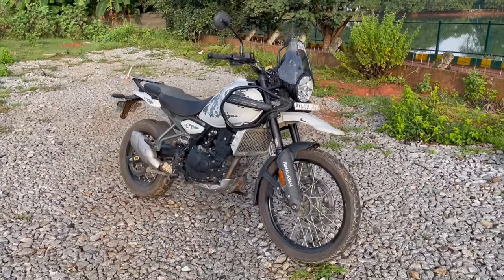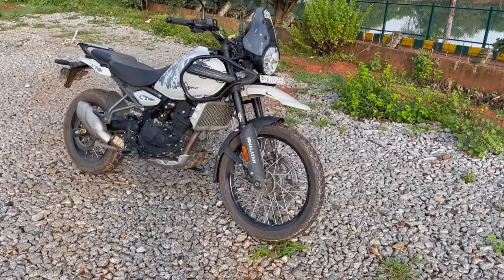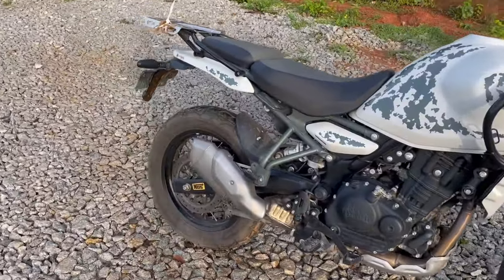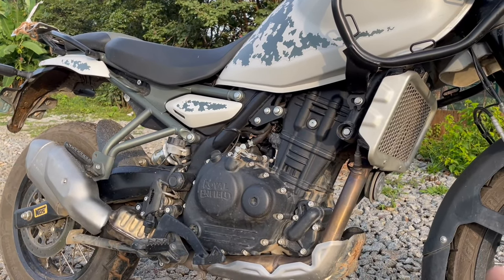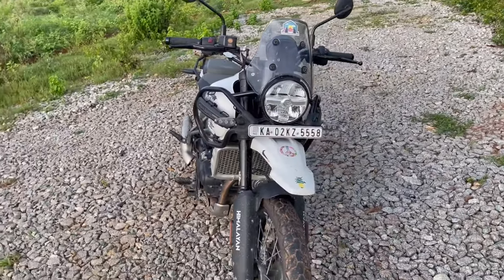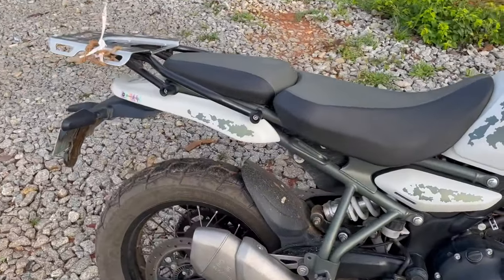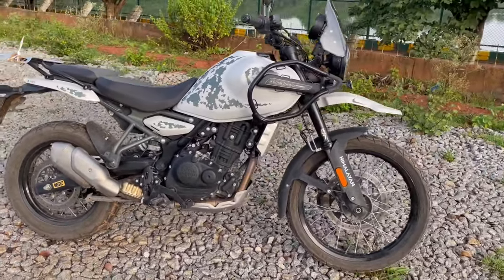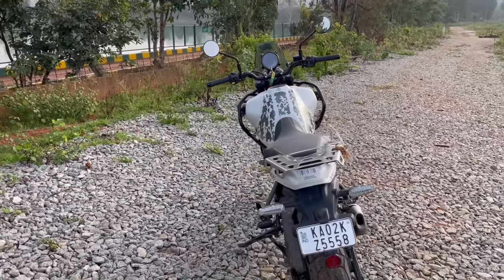TOP 5 Reasons To Buy Himalayan 452 | Royal Enfield Himalayan 452 Ownership Review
Royal Enfield Himalayan 450 is a adventure bike available in 4 variants and 5 colours. The Royal Enfield Himalayan 450 is powered by 452cc BS6 engine which develops a power of 39.47 bhp and a torque of 40 Nm. With both front and rear disc brakes, Royal Enfield Himalayan 450 comes up / with anti-locking braking system. This Himalayan
450 bike weighs 196 kg and has a fuel tank capacity of 17 liters.
Price: The Royal Enfield Himalayan 450's base variant is priced at Rs. 3,29,312. The prices for the other variants - Pass, Summit, and Hanle Black are Rs. 3,33,671, Rs. 3,38,028 and Rs. 3,43,475 (all, on-road Delhi), respectively.
Royal Enfield Himalayan 450 is an adventure motorcycle. It is offered in 4 variants and 5 colours.
It is the successor to the Himalayan 411cc and is a completely new offering. The bike comes with all LED illumination, new bodywork and overall a better setup for off-roading as well as touring.
Royal Enfield has powered the Himalayan 450 with a liquid-cooled 452cc single-cylinder engine that makes 40bhp and 40Nm. It comes with a six-speed gearbox and benefits from an assist and slipper clutch. Its features list includes a colour TFT screen with Google Maps and Bluetooth connectivity.
Moreover, it also gets switchable ABS and ride-by-wire throttle.
The Himalayan 450 weighs 196kg and gets a 17-litre fuel tank. The bike comes with three seat height settings. Here, the standard seat height is 825mm and it can be decreased and increased significantly.
The ground clearance and wheelbase stand at 230mm and 1,510mm, respectively. The bike rides on a 21-inch front and a 17-inch rear spoke wheel combination. It is suspended on Showa USD front forks and a monoshock while braking is handled by a single disc at both ends.
The Royal Enfield Himalayan 450 rivals the KTM
390 Adventure, Yezdi Adventure, and BMW G 310 GS.